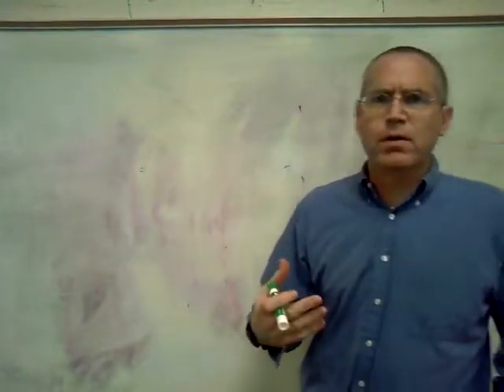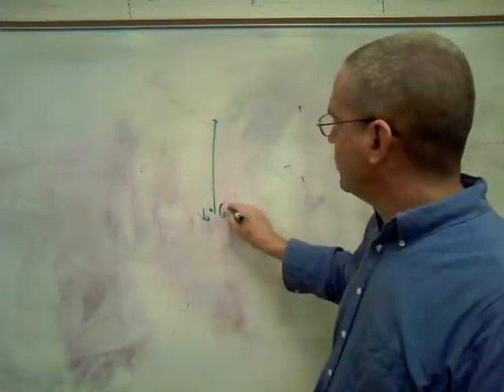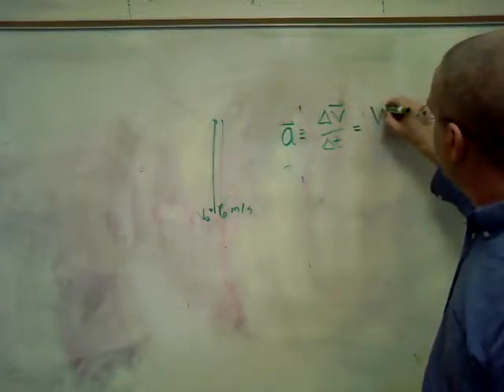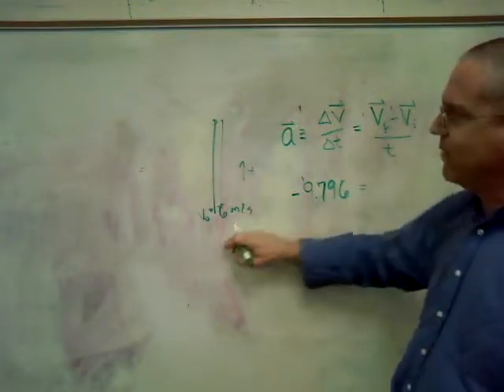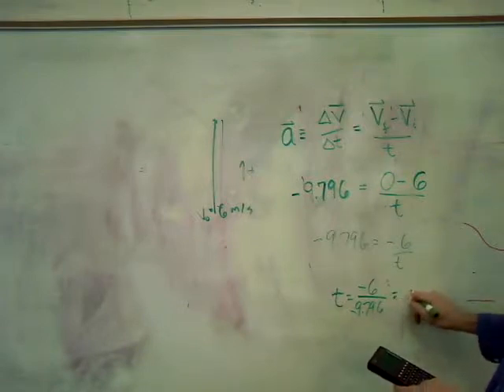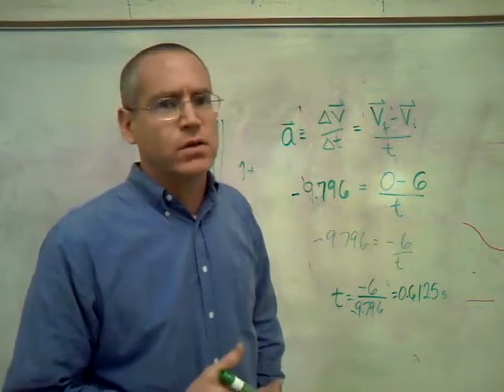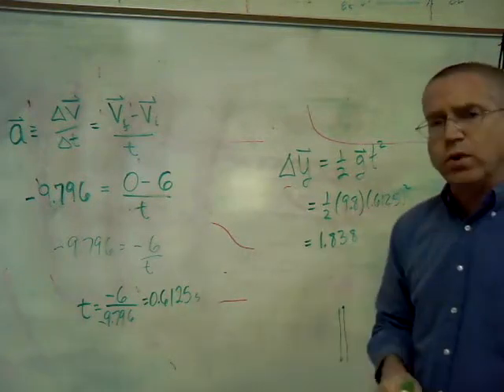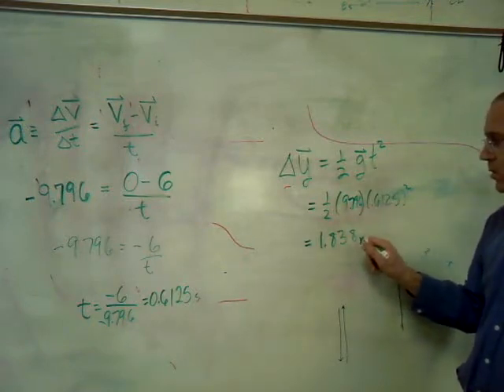Lab Projectile Motion Lab Ch03 Part 3